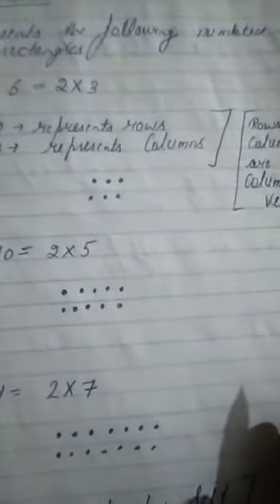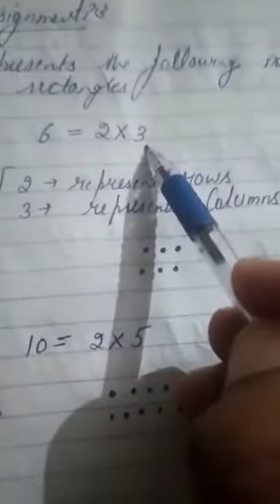CLASS 6TH MATHS EX- 2.3